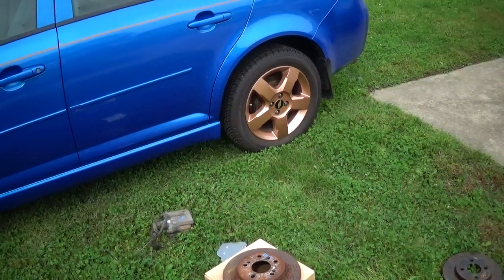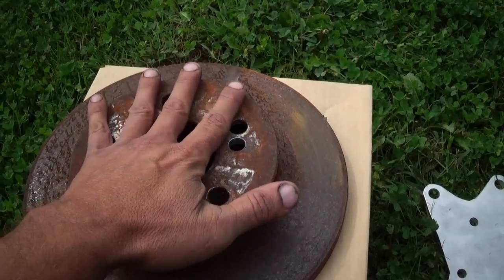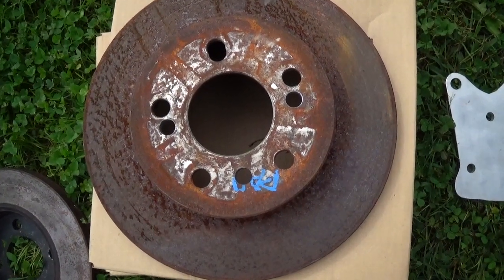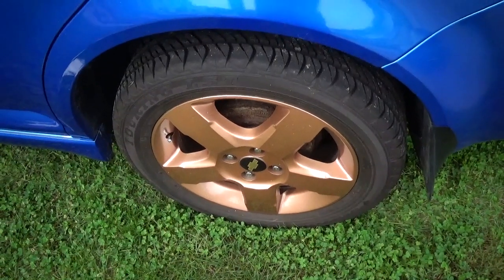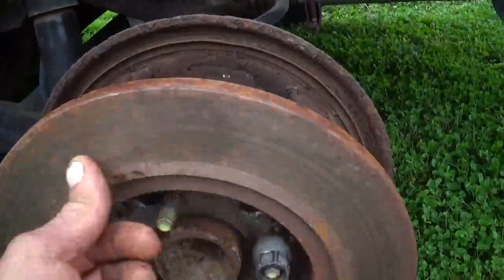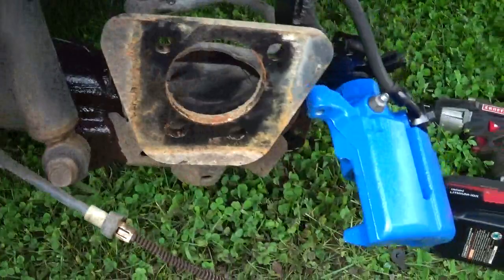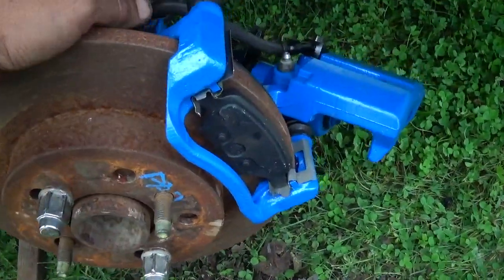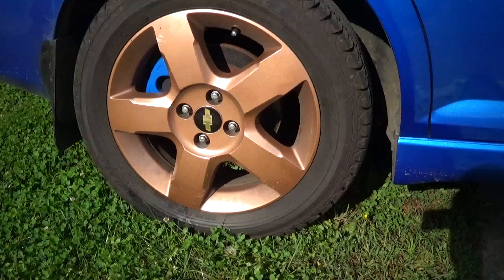Cobalt Rear Drum To Disc Brake Conversion